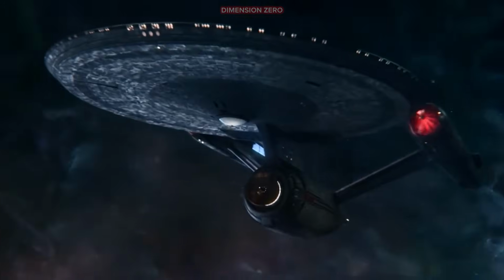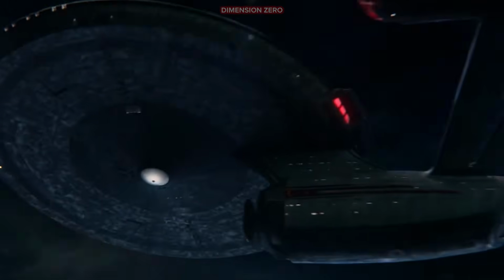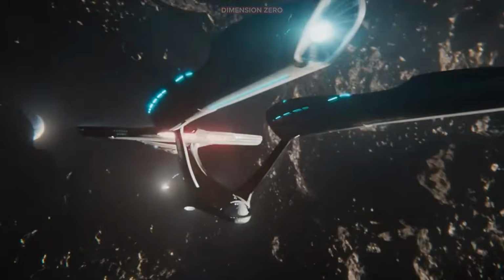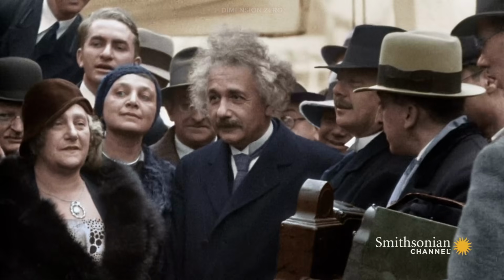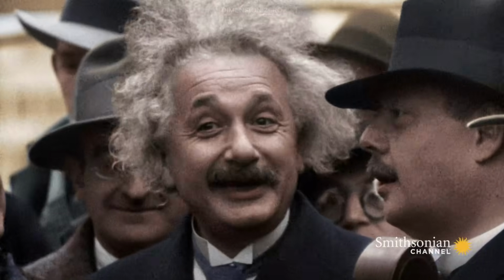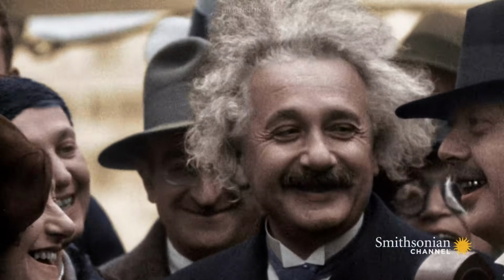Star Trek Physics: Are Warp Drives Possible?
How does Star Trek’s warp drive work—and could it ever become real?

The USS Enterprise does not simply accelerate through space faster than light. Its warp engines distort spacetime around the ship, allowing it to cross enormous distances without locally breaking the speed of light. We examine:

• How Star Trek’s warp drive bends spacetime
• Why ordinary acceleration cannot reach light speed
• How a warp bubble moves a starship
• The role of warp nacelles, plasma and dilithium
• Why faster-than-light travel creates major problems
• How the Alcubierre warp-drive concept compares with Star Trek
• Whether humanity could ever build a real warp engine
• The enormous energy requirements behind warp travel

Could warp drive become real—or will it remain trapped in science fiction?